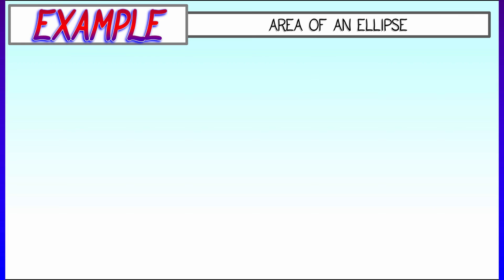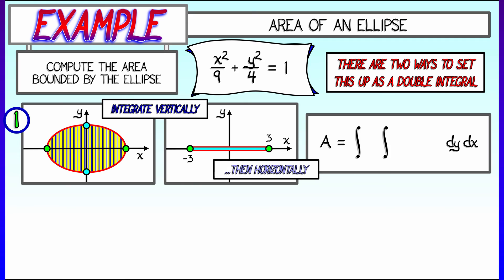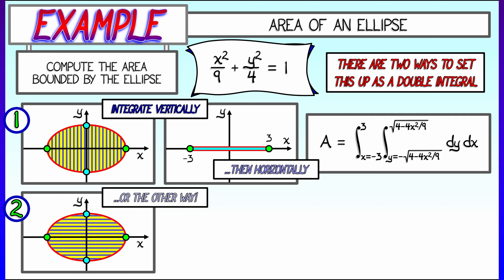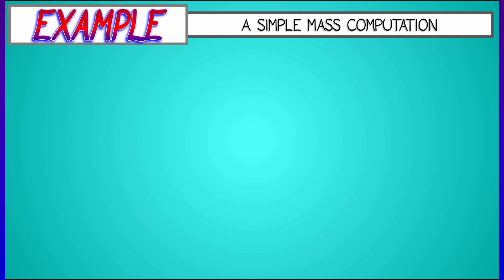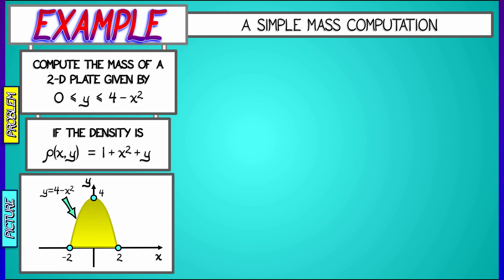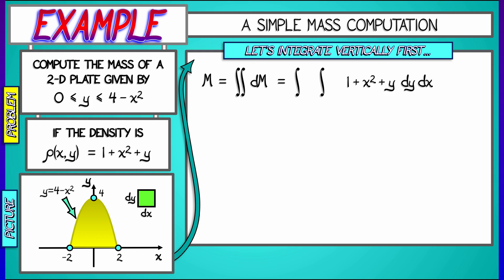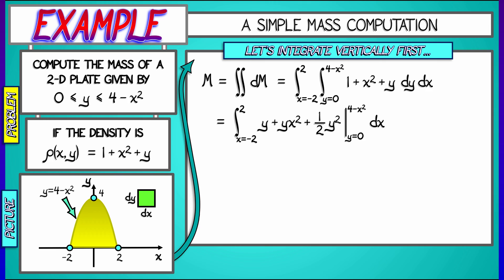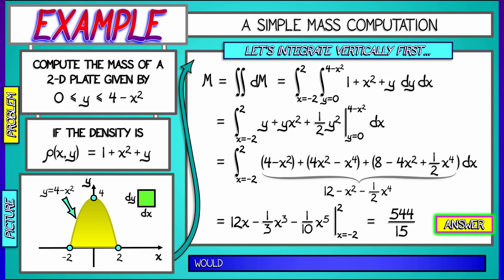CalcBLUE 3 : Ch. 3.2 : Examples - Simple Double Integrals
Let's look at two simple examples of how to set up and solve double integrals.